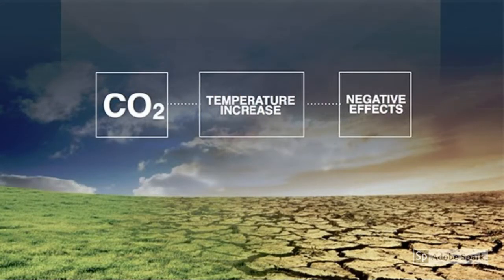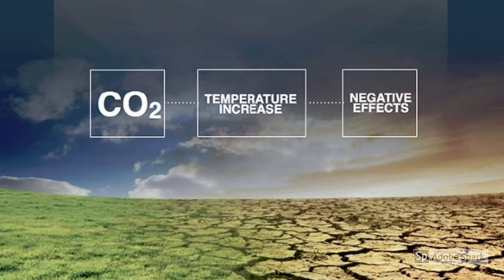Creating Effective Visuals